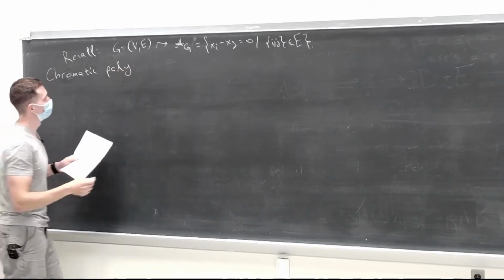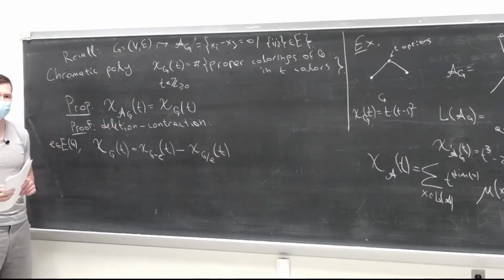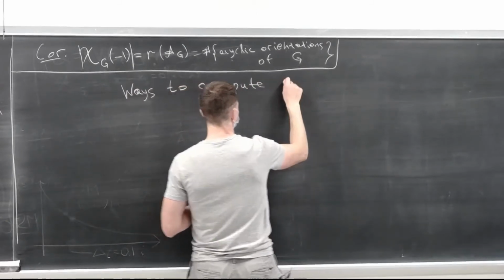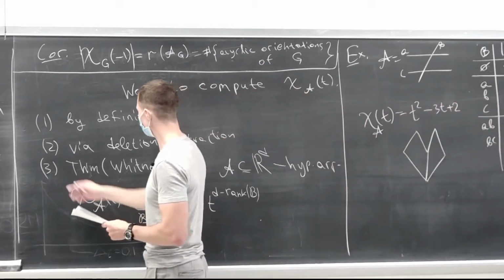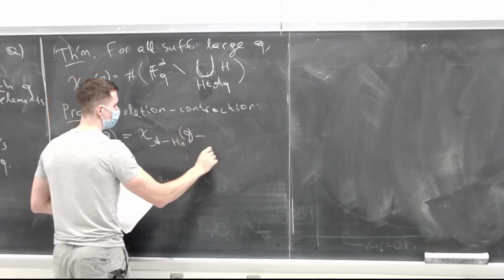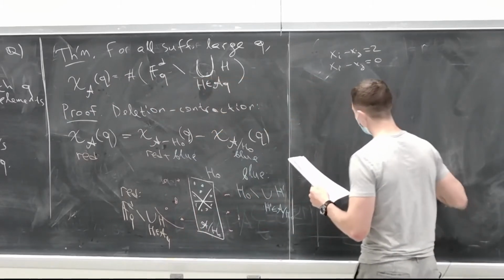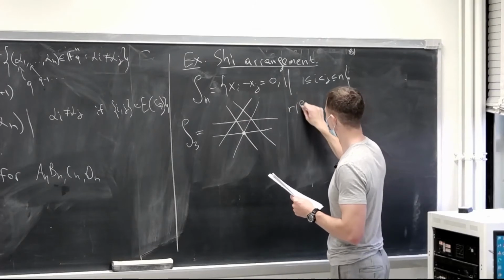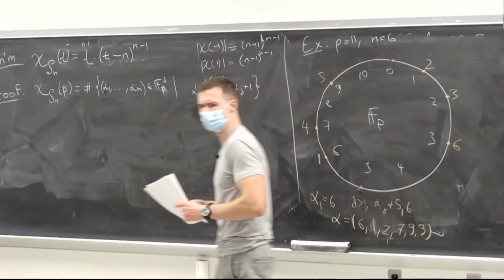22. Ways to compute the characteristic polynomial of a hyperplane arrangement. Finite field method.